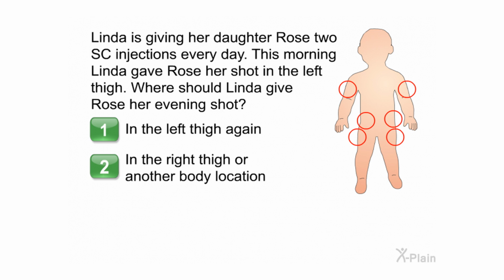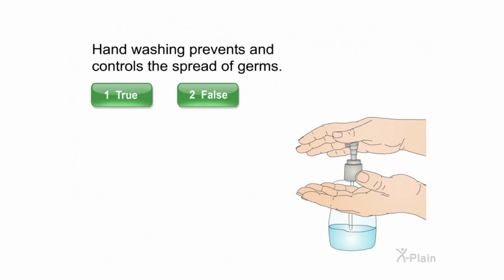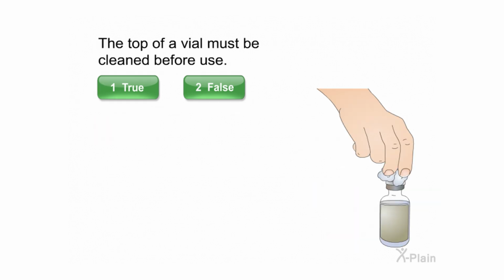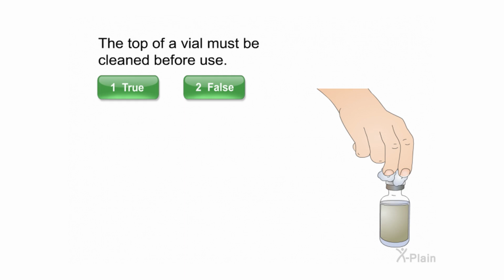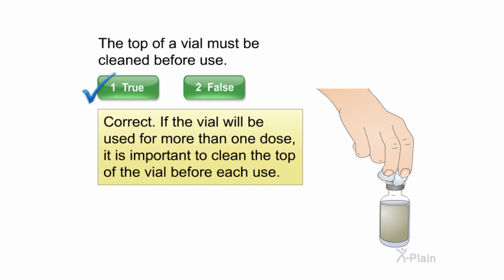Subcutaneous Injection for Pediatrics - Quiz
This quiz is for the educational video Subcutaneous Injection for Pediatrics.

pd200101 Subcutaneous Injection for Pediatrics